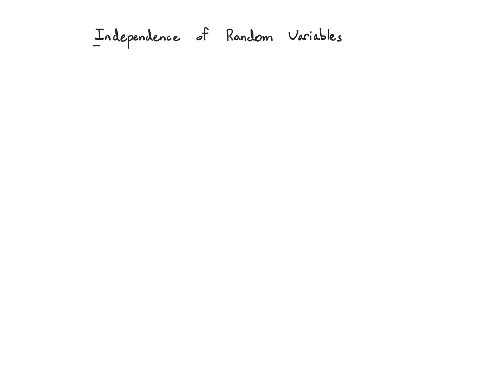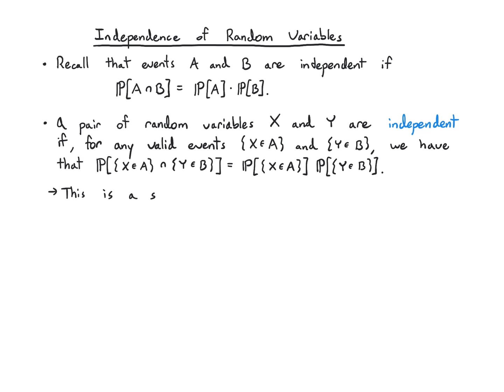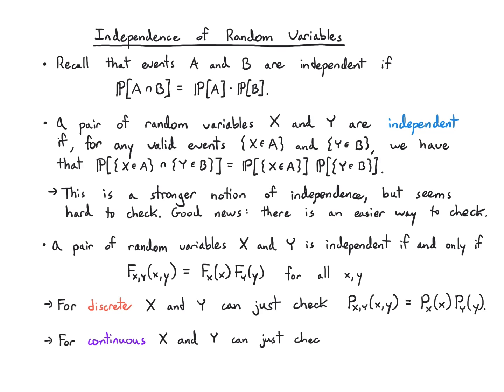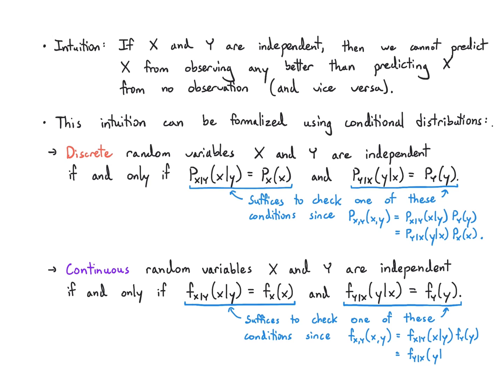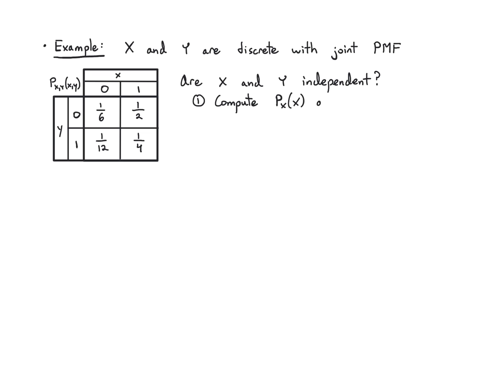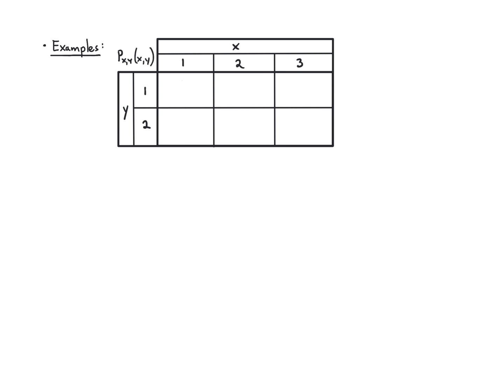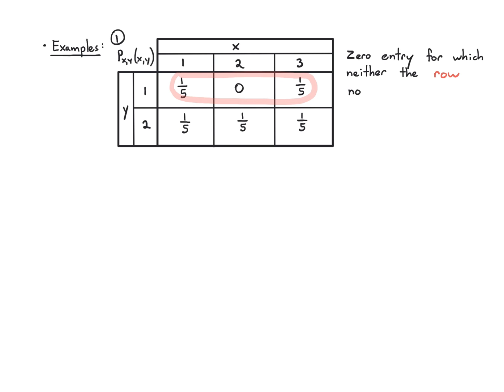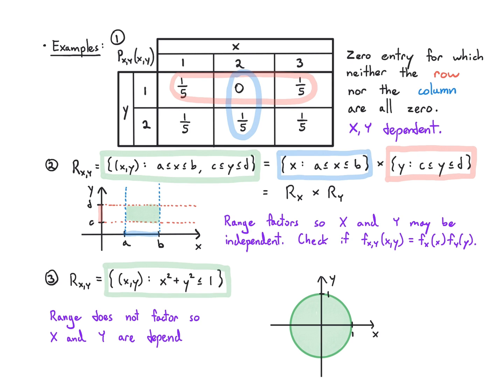Probability 4.5 Independence of Random Variables (2022)